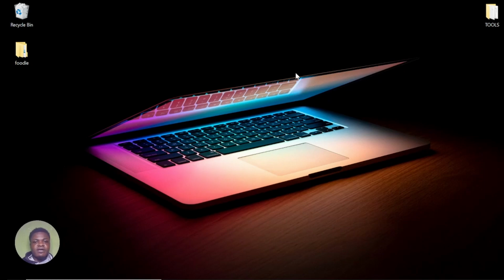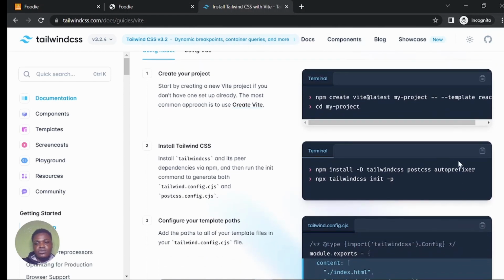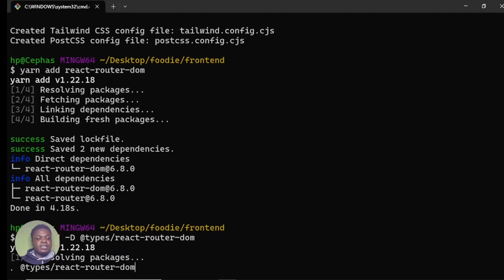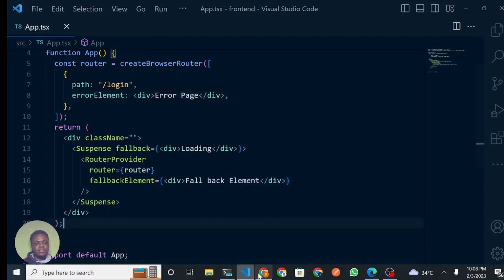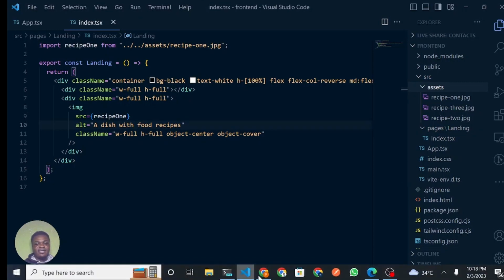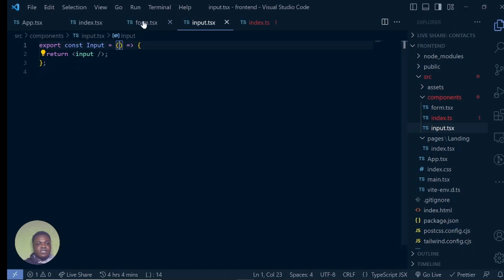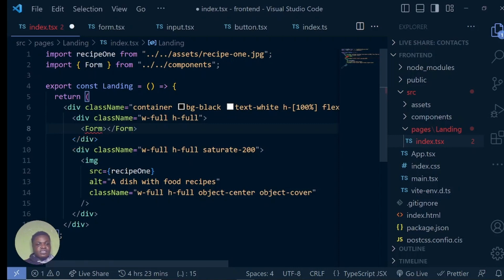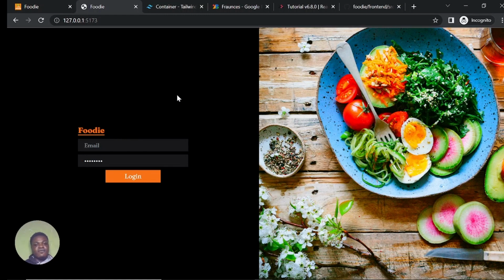Food Recipe App using MERN Stack | #7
Food Recipe App using MERN Stack | #7,  In this video and the rest of the playlist, we will build a food recipe web app using NodeJs, ExpressJs, ReactJs and MongoDB.
This video covers  react set-up with vite, react-router-dom, react composition and tailwindcss
This entails:
1. React Set Up using Vite
2. TailwindCSS
3. React-router-dom v6
4. Components and composition

In the end, you would have learnt how to bootstrap a react application using vite, and configure route using react-router-dom v6, use react composition and style with tailwindCSS

The whole project itself covers a wide range of topics such as authentication, authorization, routing, protected routing, caching and advanced query in addition to fuzzy searching.

Sit back and relax as we build this fantastic project that you can extend to make it yours and showcase it in your portfolio.

00:00 - Intro